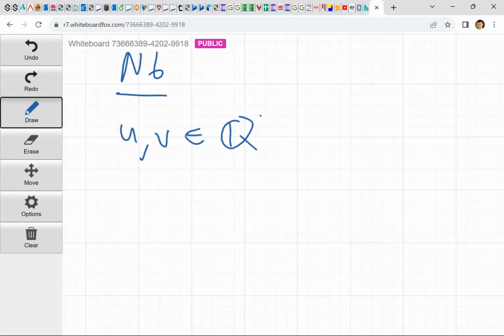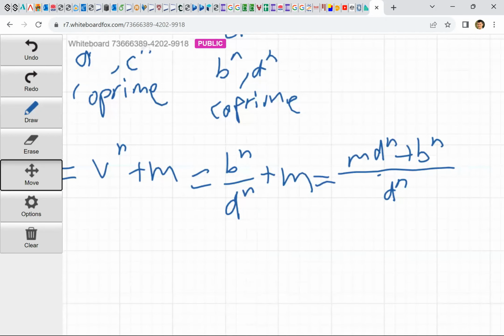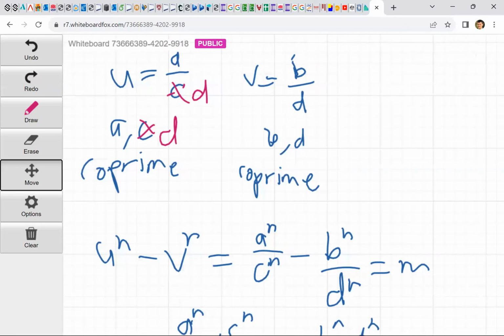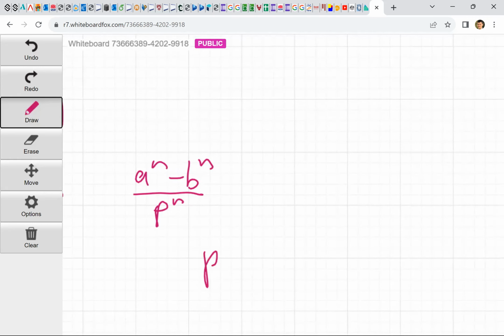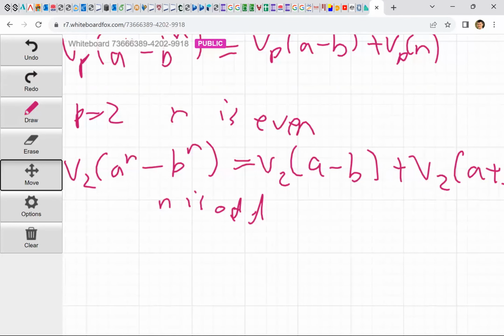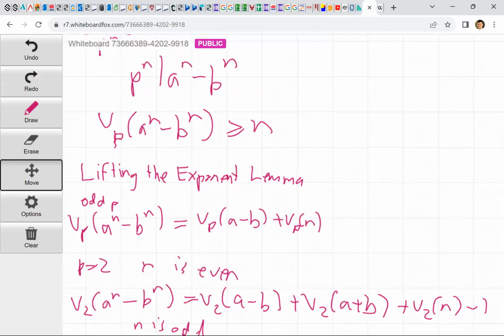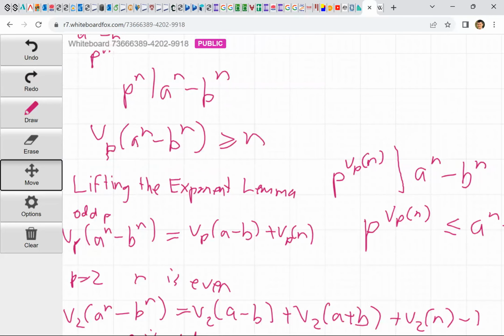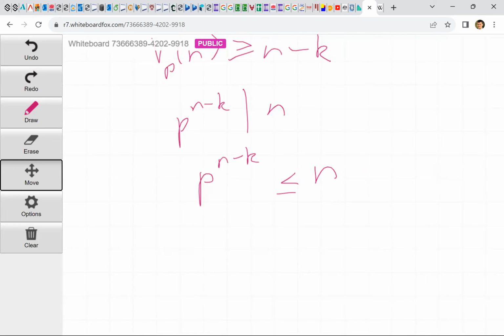2023 SOE prep N6